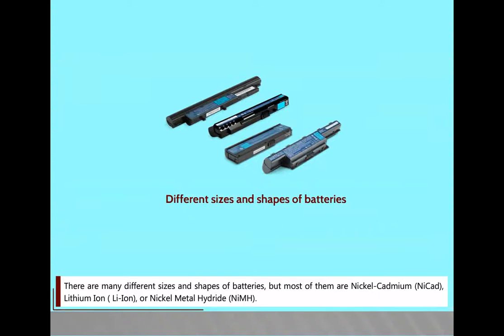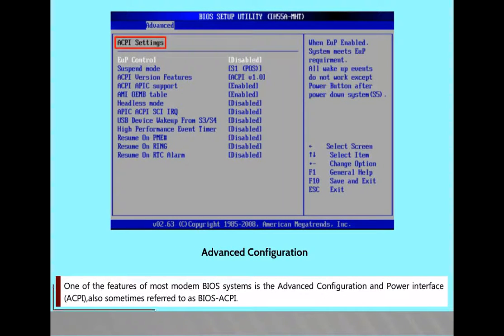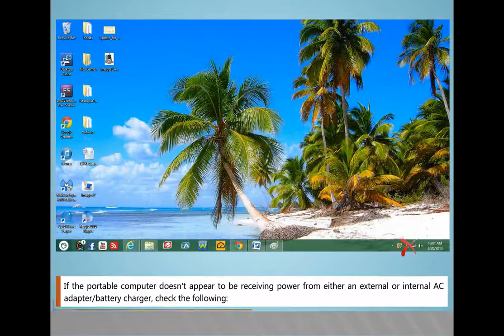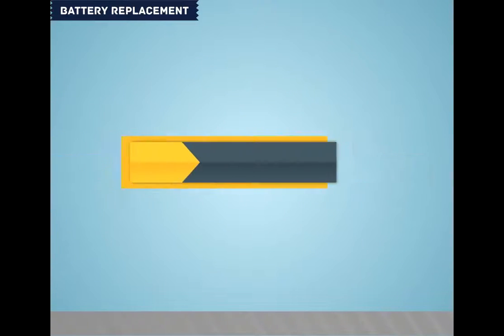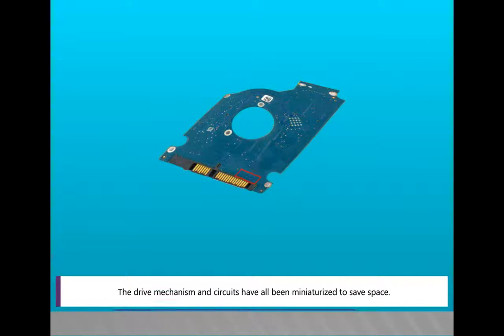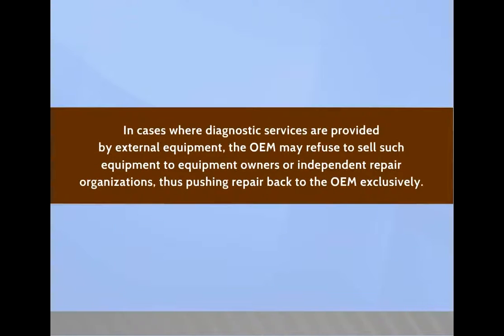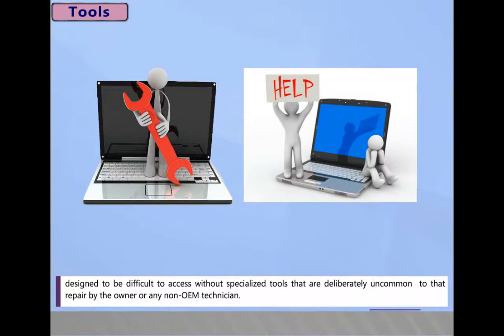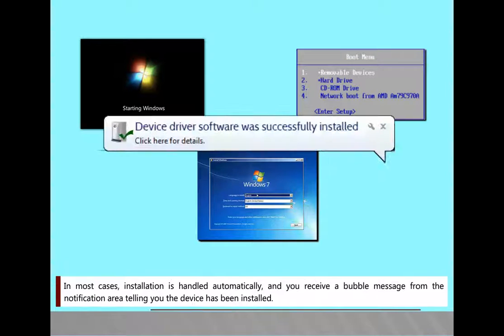APCH 5 Preventive maintenance for Portable Mobile Computers